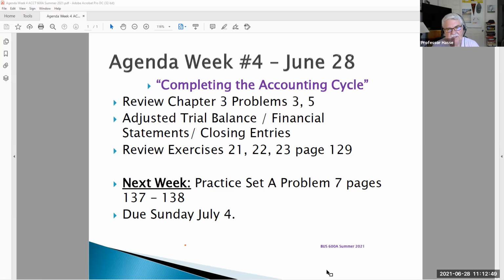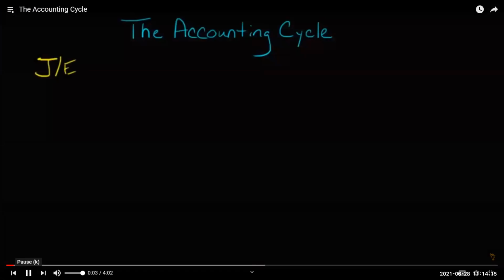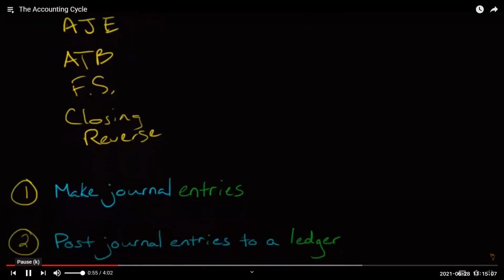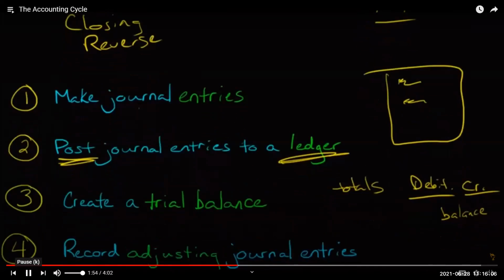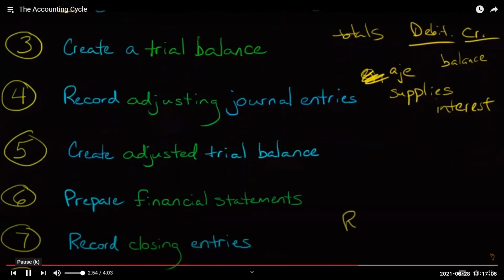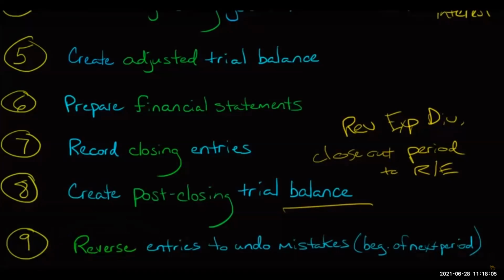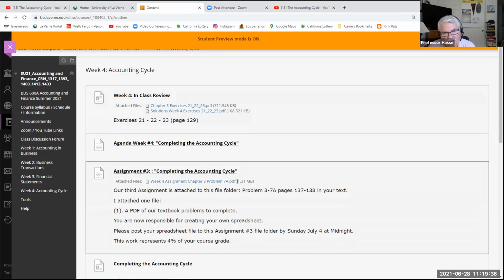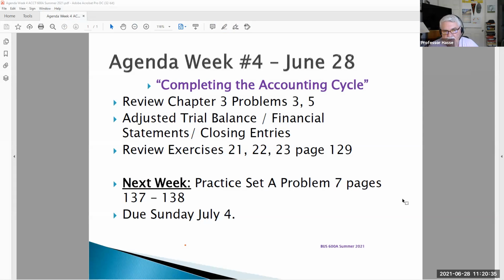BUS 600A Week 4 Introduction Video